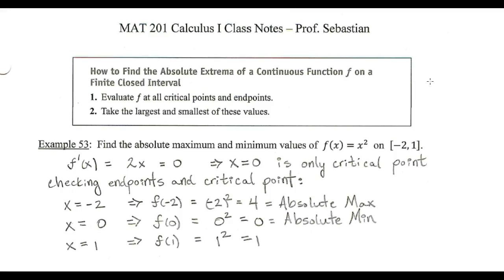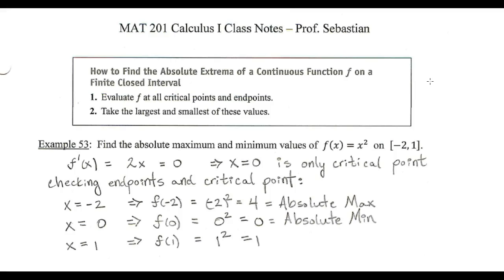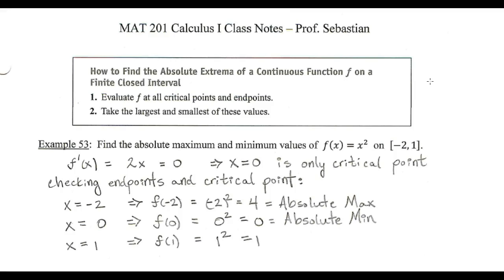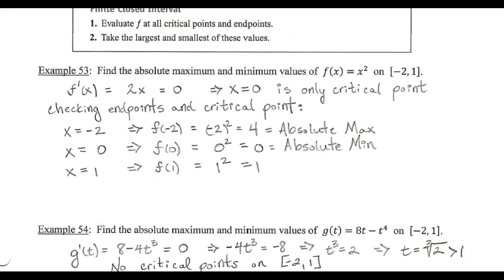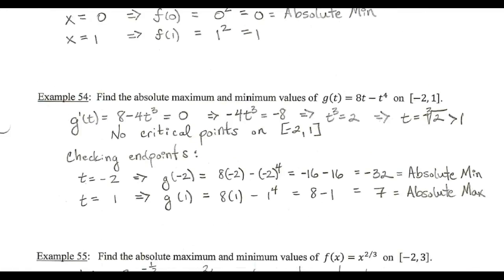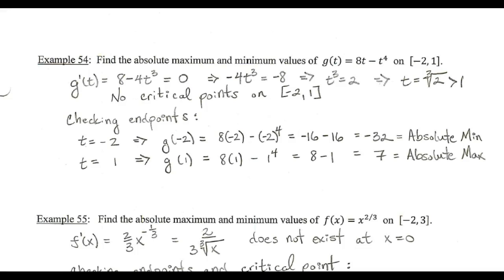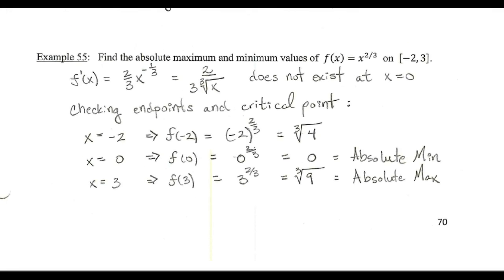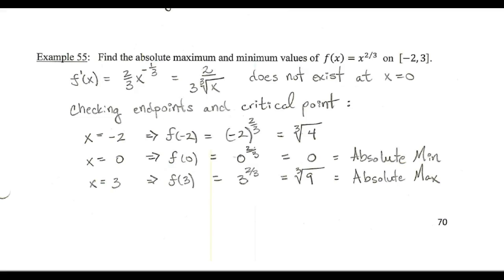Calculus I Class Notes - Examples 53, 54 and 55